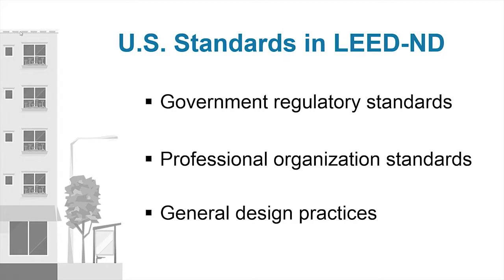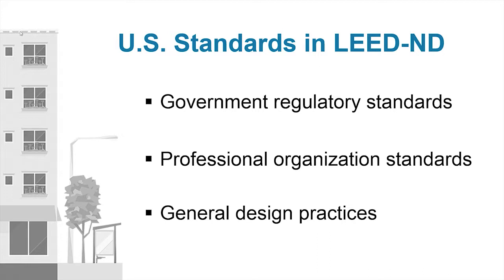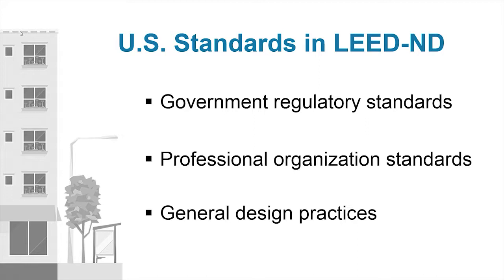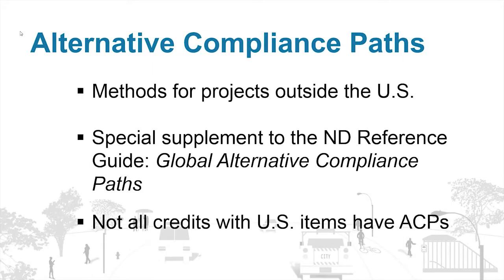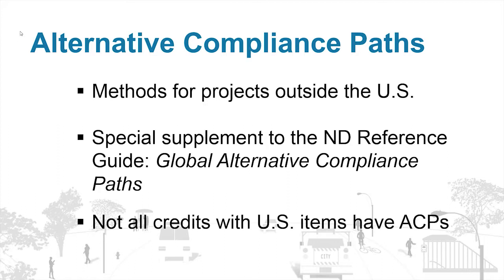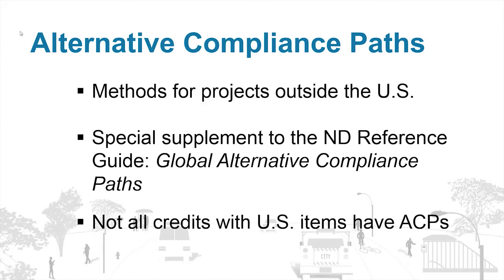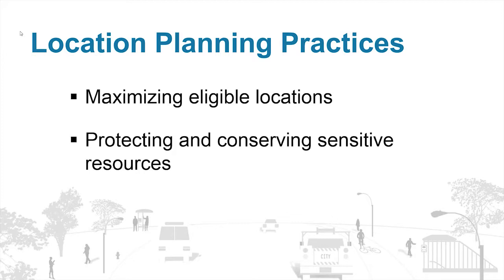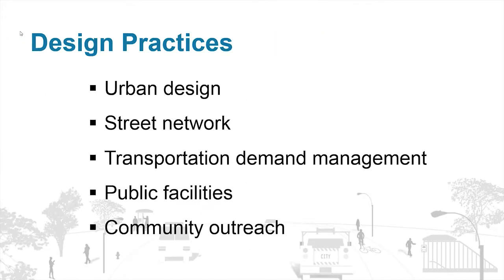Greening the Neighborhood: LEED-ND Globally and v.4 Update, International Considerations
Although ND was developed with U.S. standards and practices, it's proven to be of considerable interest outside the U.S. In response, USGBC and GBCI are accepting non-U.S. certification submissions that must rely heavily on equivalency between U.S.-based requirements and circumstances in other nations. The first part of the course identifies major areas of required equivalencies, and explores options for successfully demonstrating compliance or obtaining special exemptions.

ND is on the brink of its first major update since 2009 with the upcoming launch of LEED v4 in 2014. The second part of the course reviews major changes in v4 and how they're likely to affect future projects, including the creation of two separate ND rating systems for planned and built projects; and changes to 34 credits, from qualifying wetlands to energy reference standards.

The course begins with an overview of U.S.-based elements embedded in the rating system, such as regulatory procedures and public works standards; and resources available to international project teams to demonstrate equivalency or special circumstances.

Sign up for an affordable subscription and watch the full course